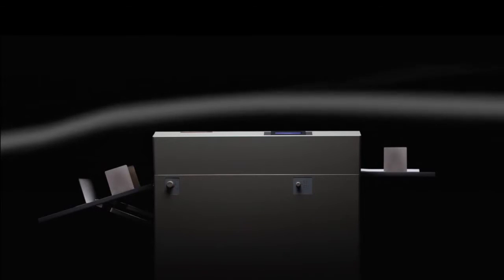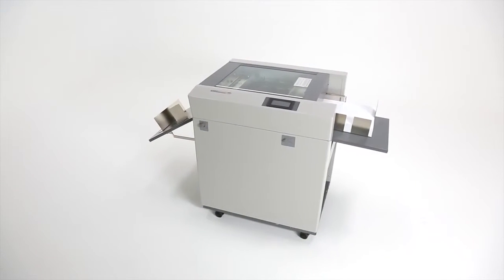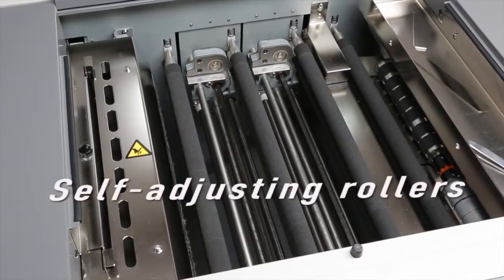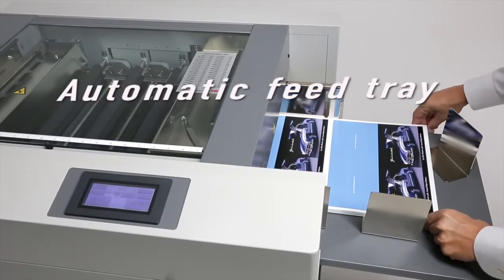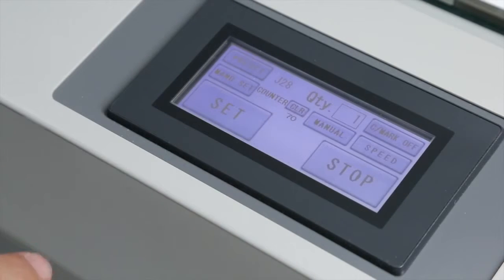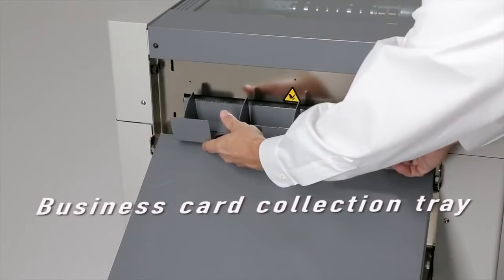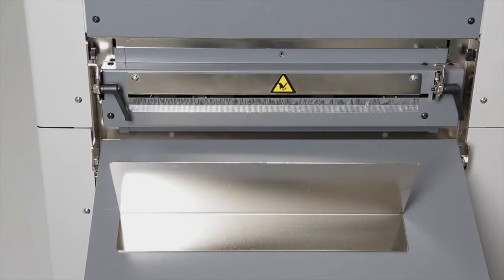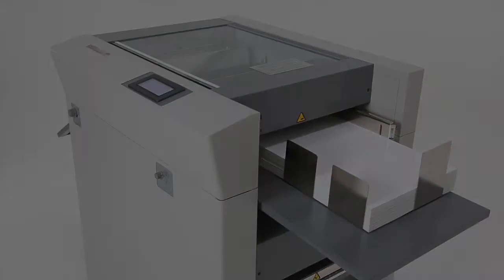MBM Aerocut Digital Finishing System